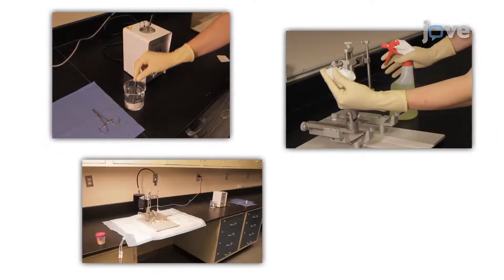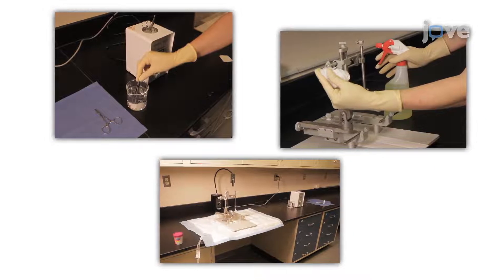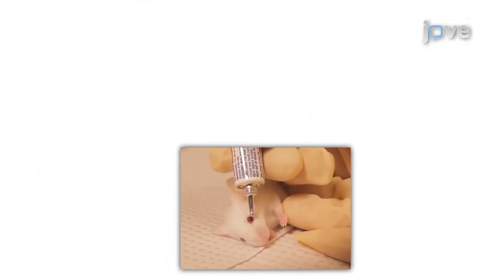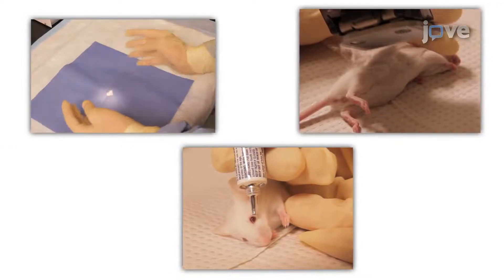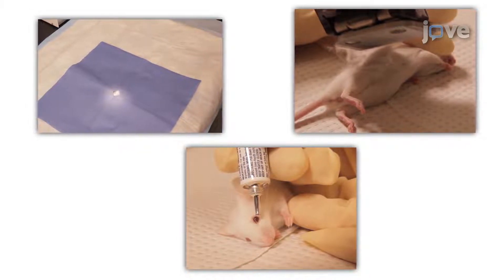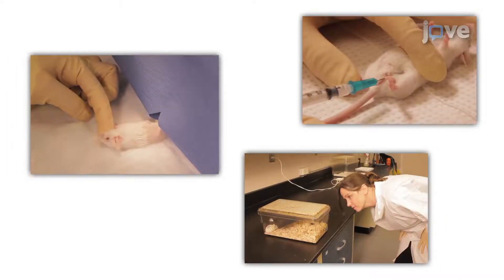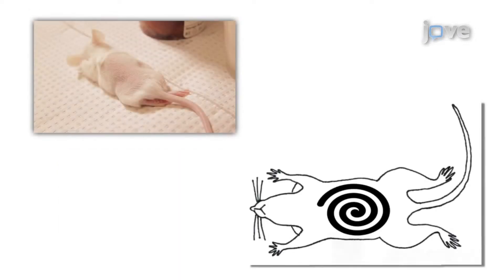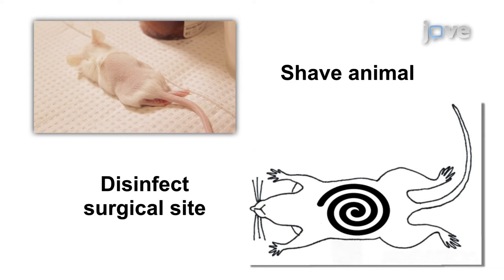Principles of Rodent Surgery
This video aims at teaching new surgeons the basic principles and techniques of surgery with an emphasis on rodents.

no sign up needed for open access content, or request a trial to get instant access to our full library.

This video gives a hands on training of the preparatory steps of a successful rodent surgery. It also talks about the pre and post operative considerations and monitoring during a surgery.